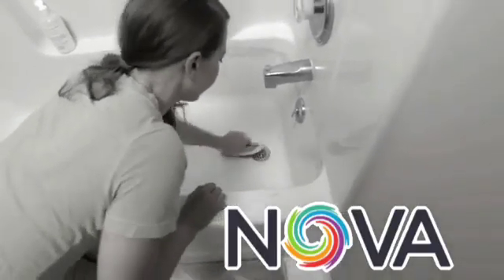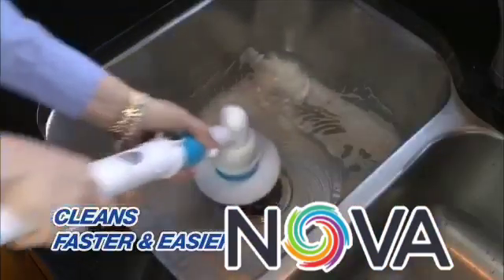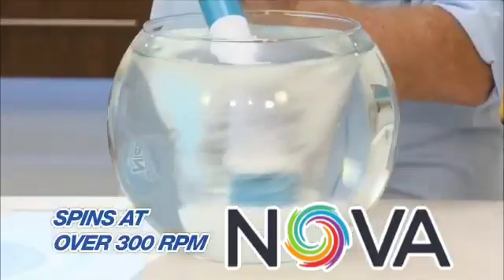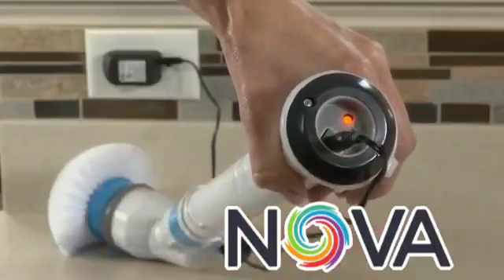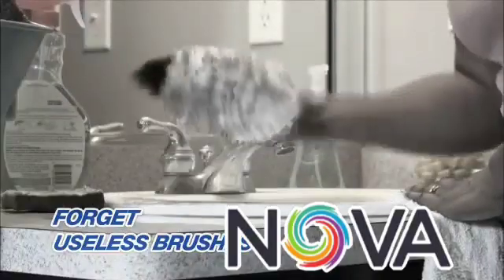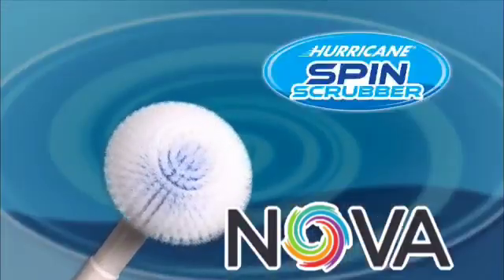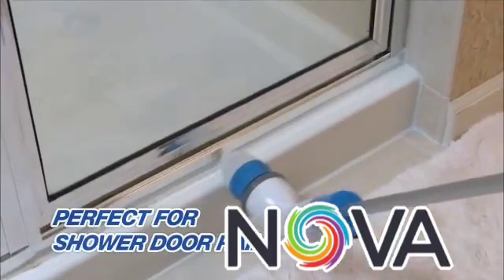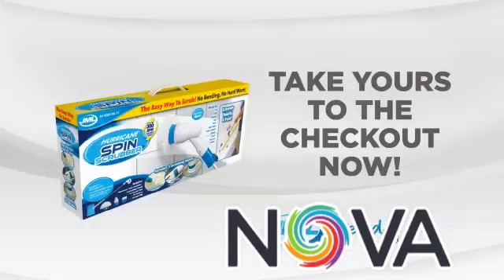Clean scrubber electric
Rechargeable